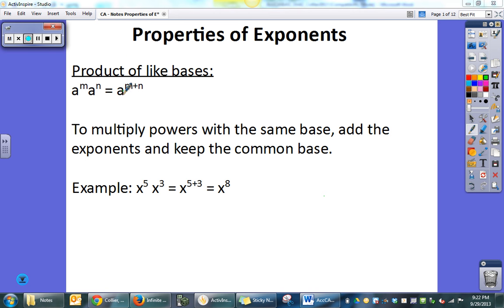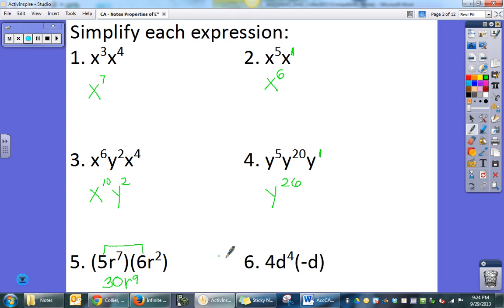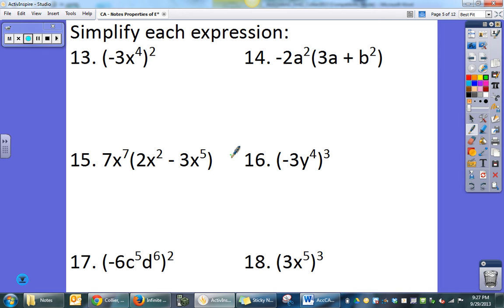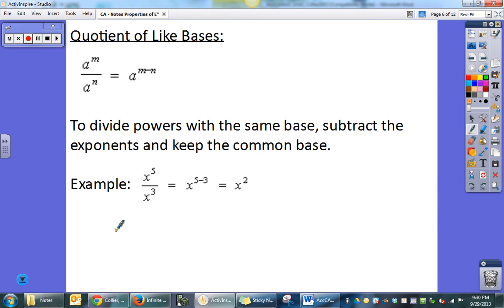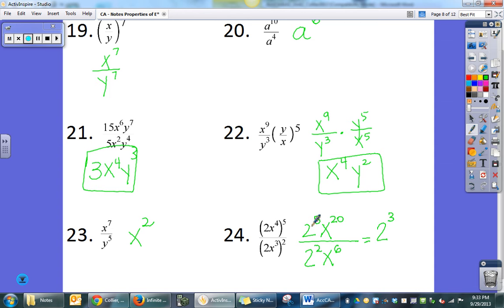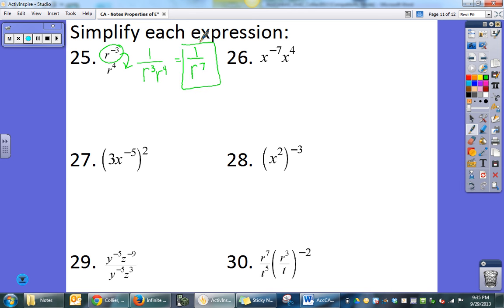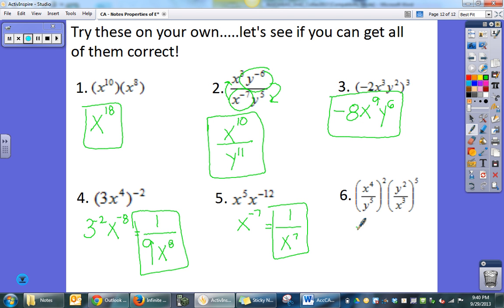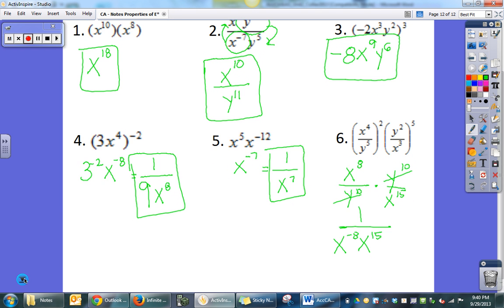CA - Unit 2 Notes Video (Properties of Exponents)